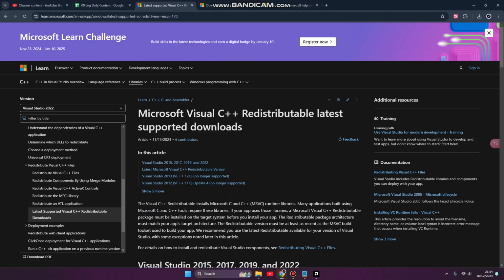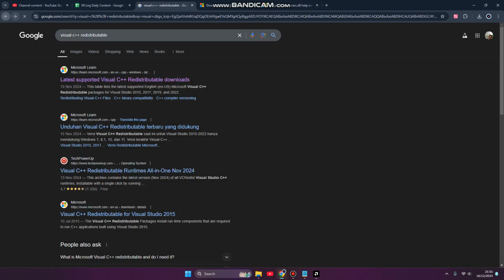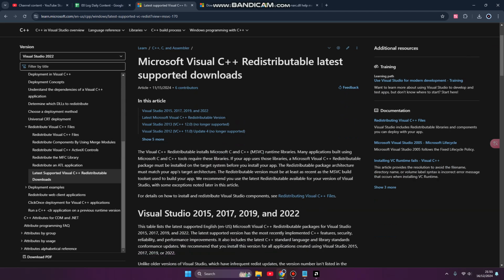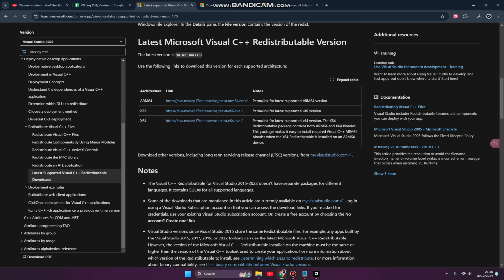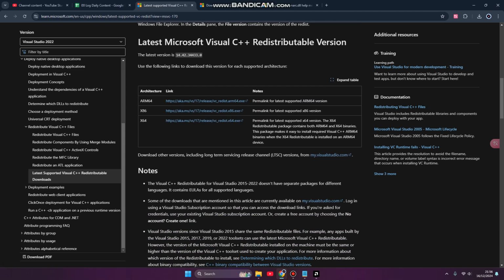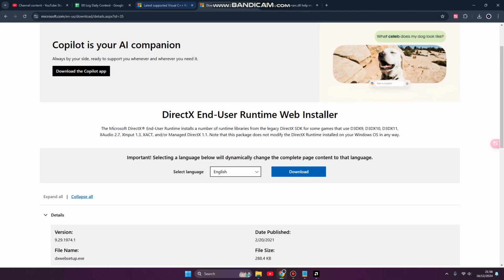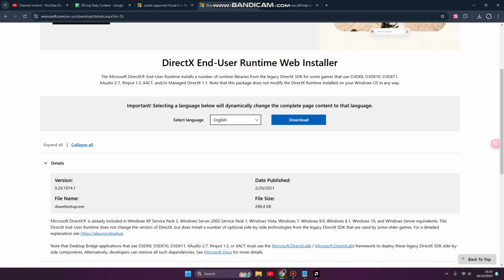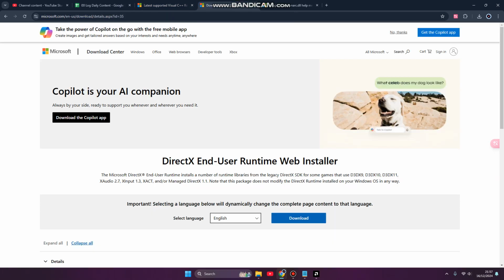⚡️ EXPERT: How to Fix All .DLL Files Missing Error In Windows 10/11 | English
How to Fix All .DLL Files Missing Error In Windows 10/11 | English.